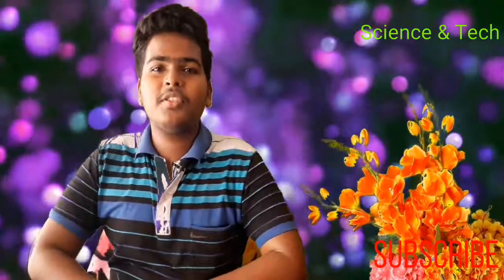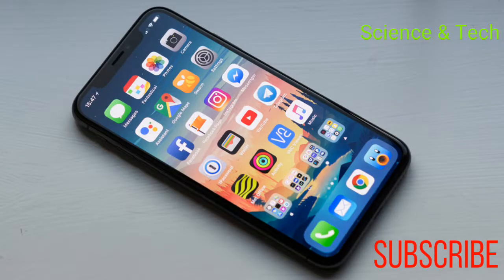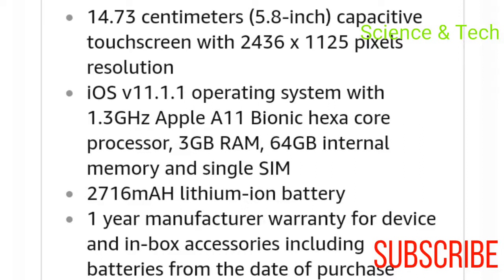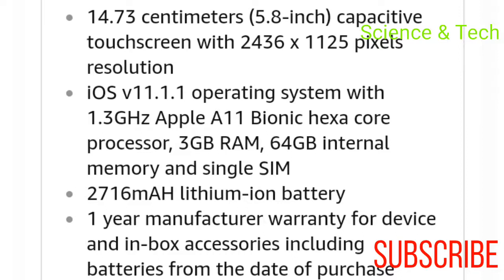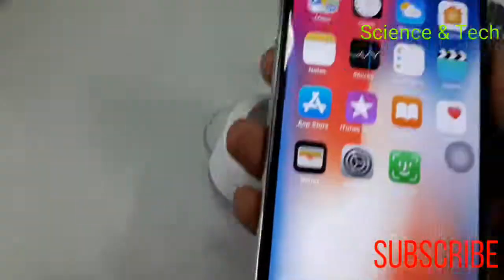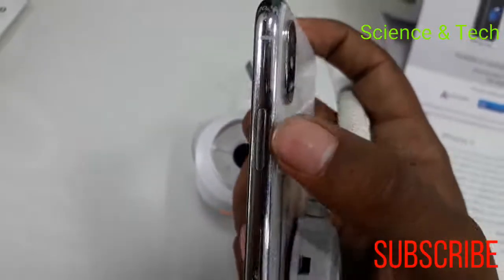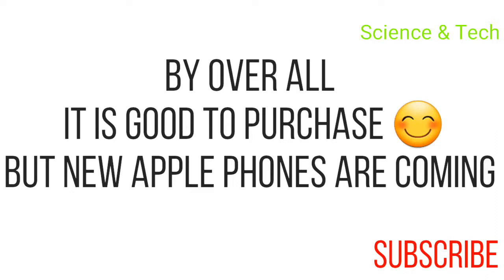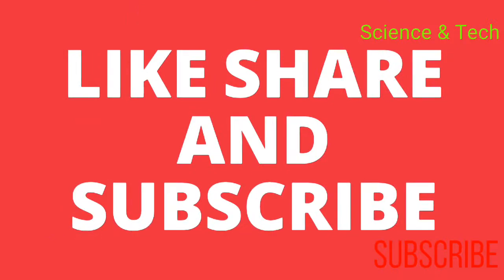Should we buy iphoneX in 2018-19 in telugu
hi friends this is shankar from shankar science and tech. in this video i had told you about iphone x specifications and details in telugu.and i had also told you that should we buy iPhonex in 2108-19 in Telugu.so i think that you understand my explanation and content of this video.

mobile buying link:

Apple iPhone X (Silver, 64GB)

note:all the content of this video are not belongs to me they are belongs to respected owners and also thanks for the people for providing.